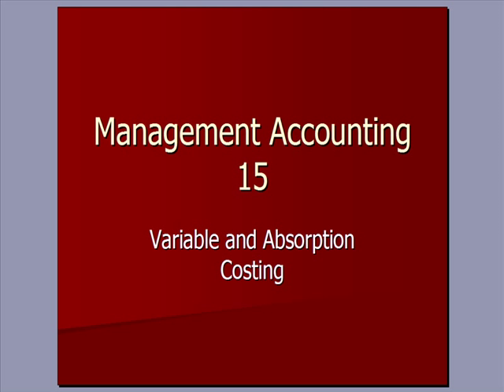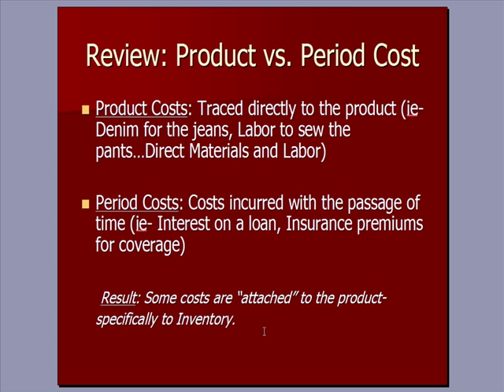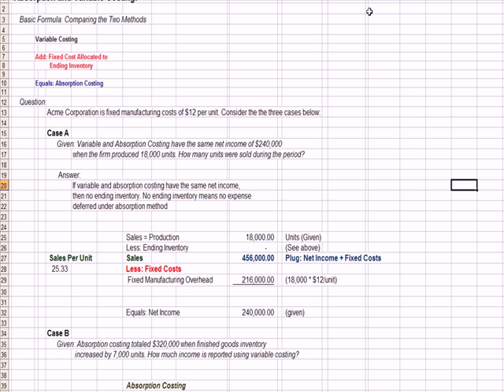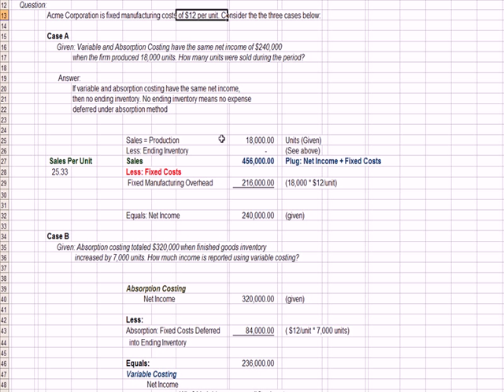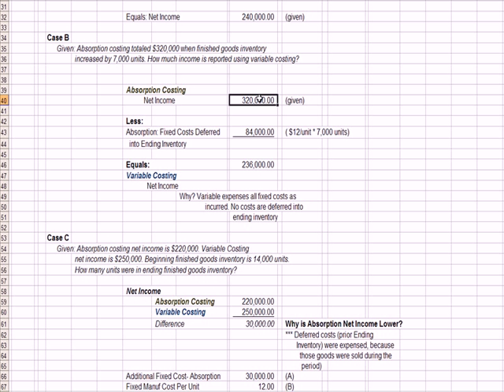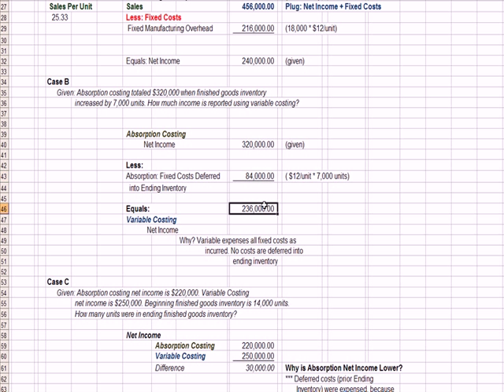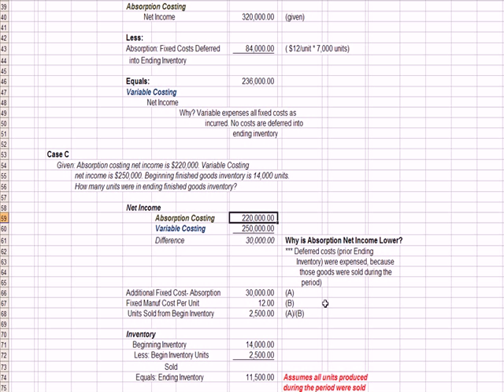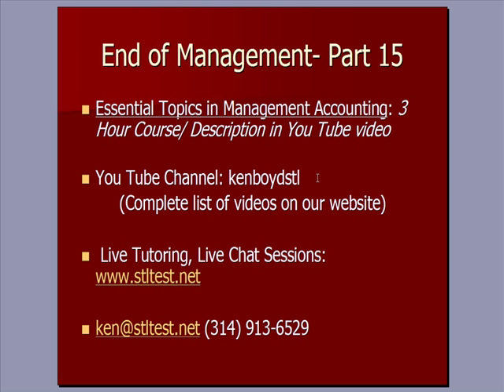Management Accounting 15 Variable/Absorption Costing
This video explains management accounting. Including variable costing and absorption costing. You'll learn about product costs, and period costs.